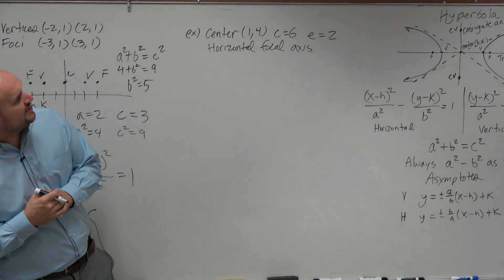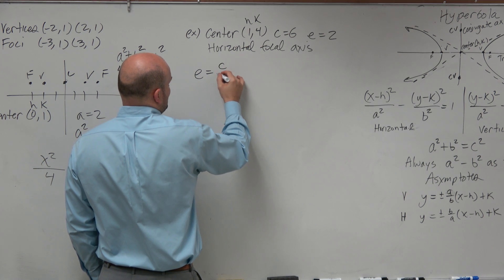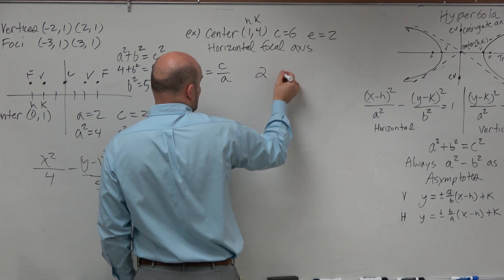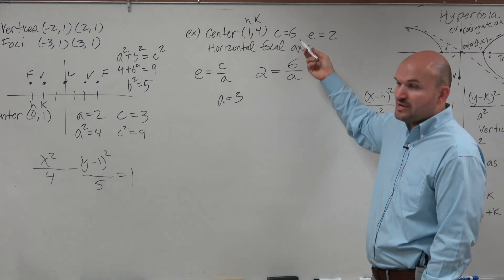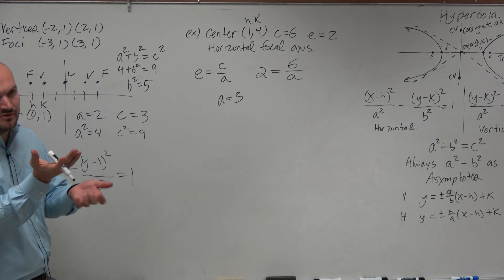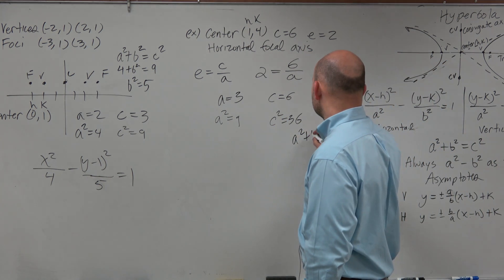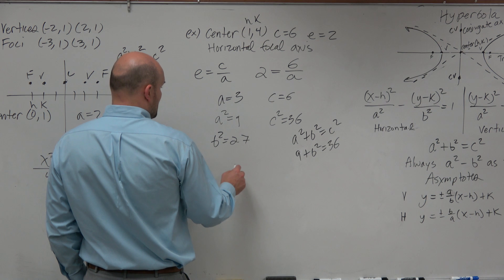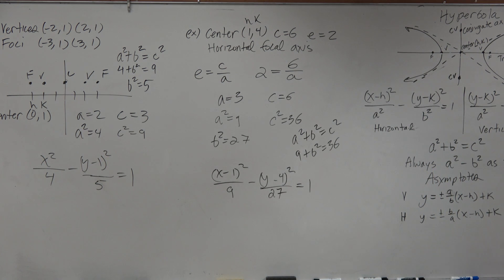Write the equation of a hyperbola given the eccentricity